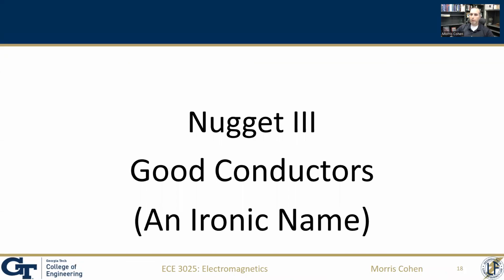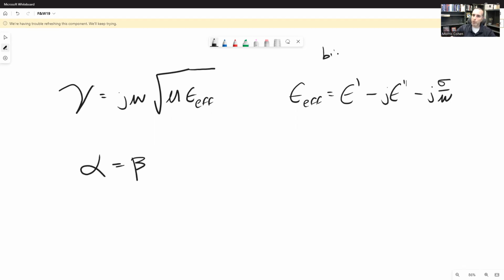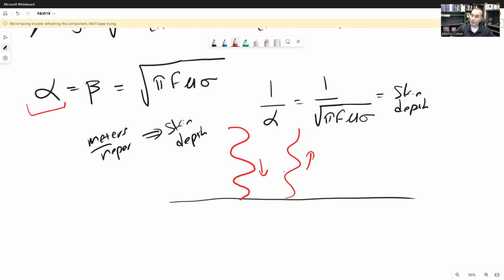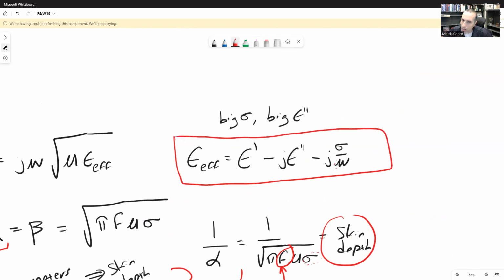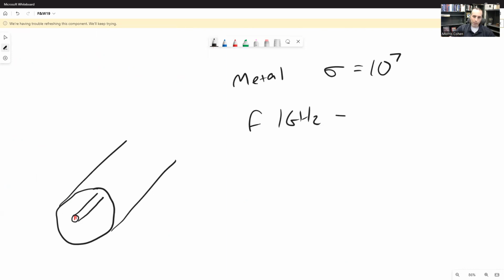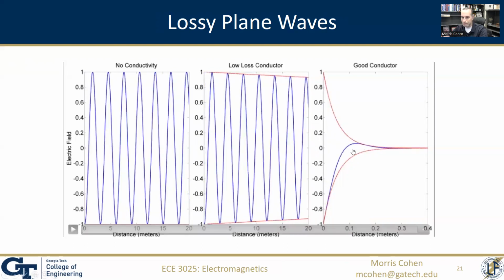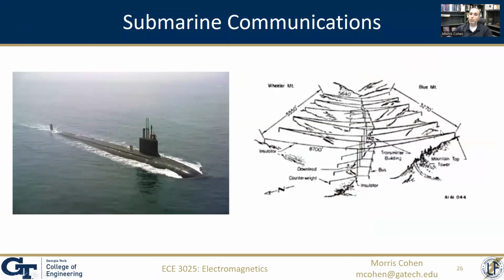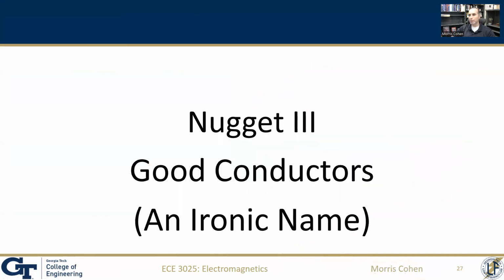Electromagnetics for Engineers Lecture 30 Waves in lossy media (Part C)